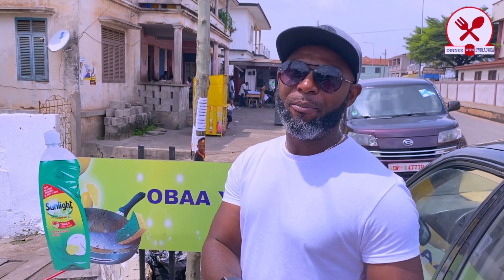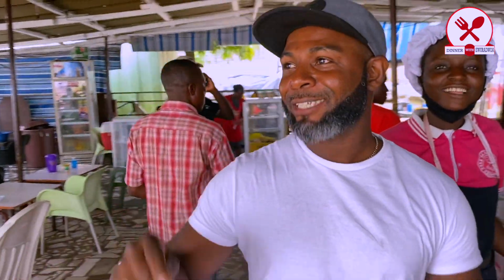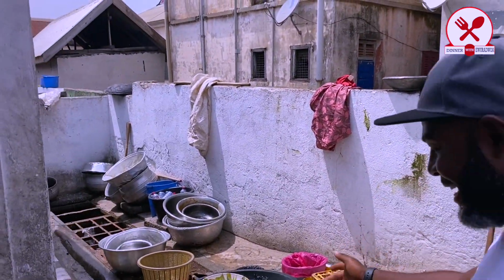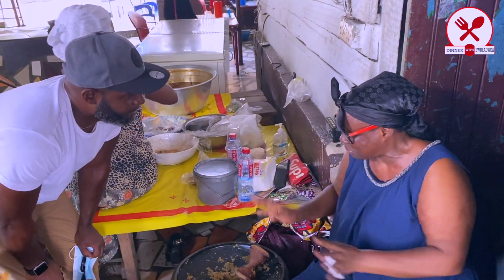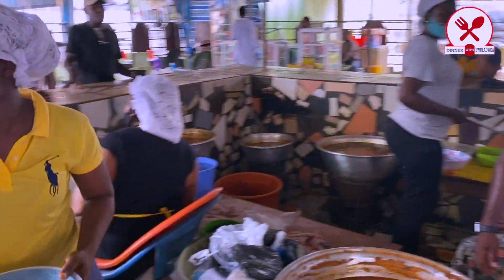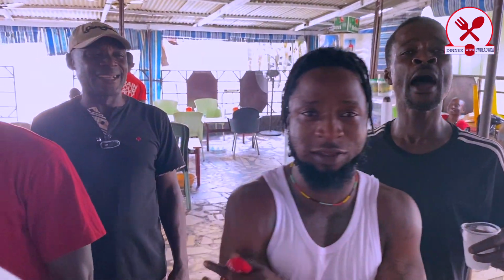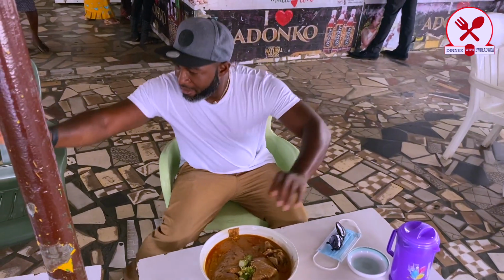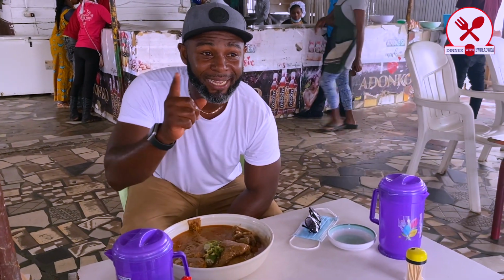Street Food in Ghana - GIANT CHOP-BAR LUNCH in KUMASI(KROFROM) at OBAA YAA'S CHOP BAR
My husband was in Ghana recently and asked for a favour for my dinnerwithEwuradwoa family in this video, we want to showcase the
authenticity of Ghanaian local restaurant famously known as ‘chop Bar. Hope you enjoy this 💕